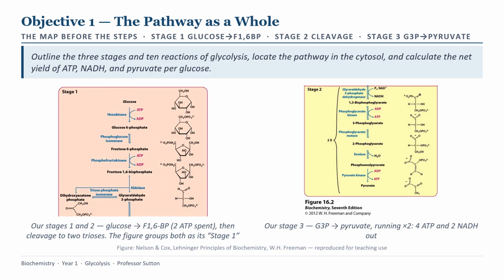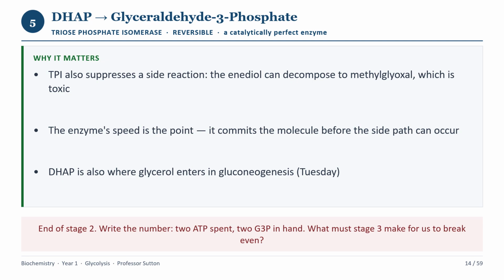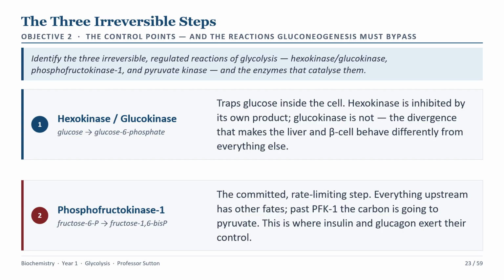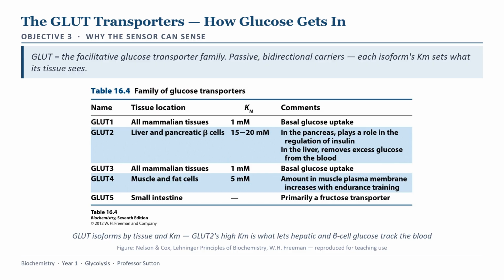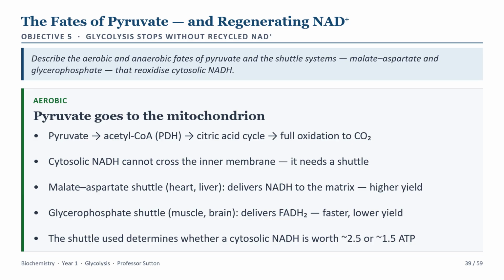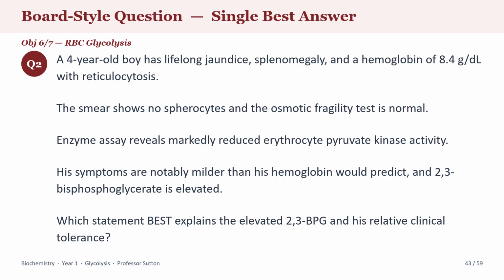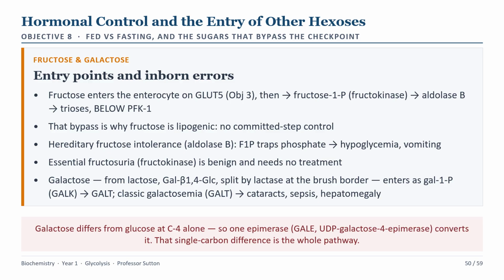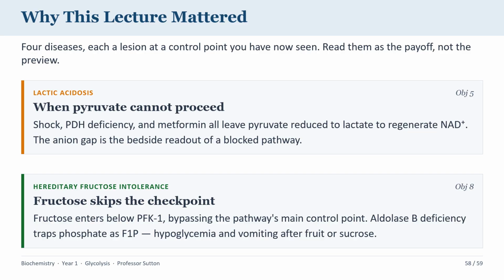Glycolysis Lecture NARRATED ppt